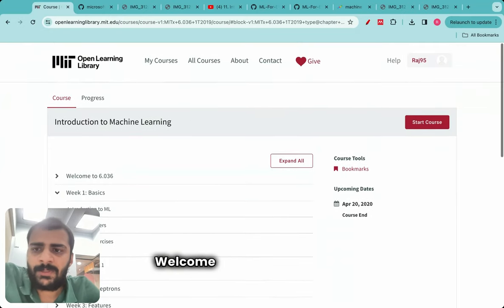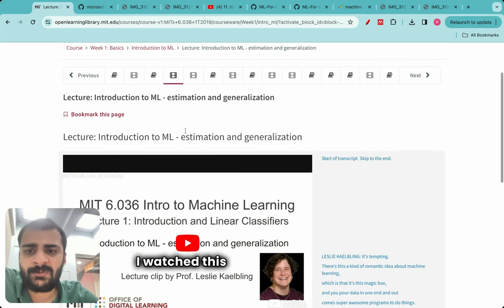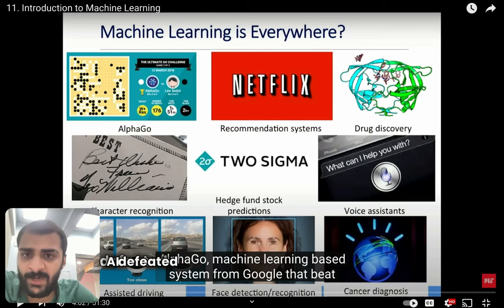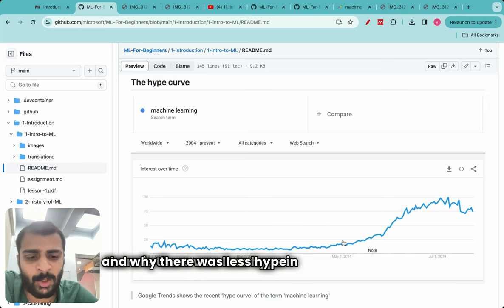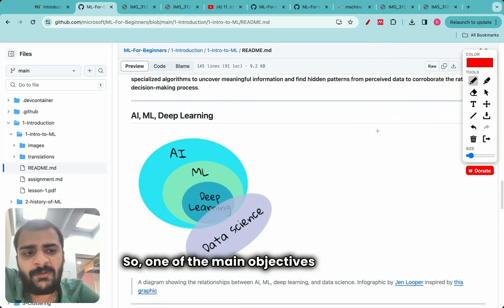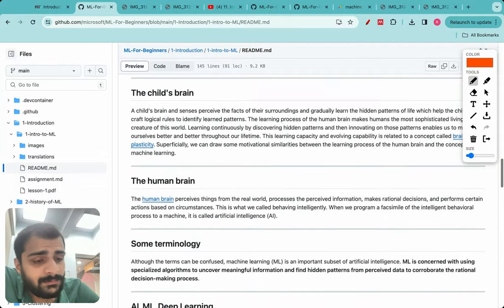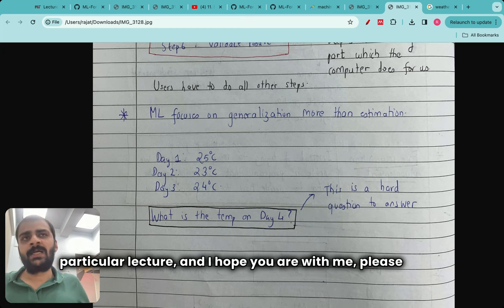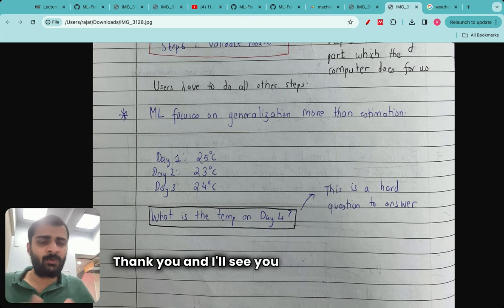Machine Learning Teach by Doing: Day 2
Welcome to Lecture 2 of Machine Learning: Teach by Doing project.

0:00 Introduction and approach
4:23 ML is all around us
7:20 ML hype and Google Trends
9:13 What is AI?
11:25 AI, ML and DL
18:22 History of AI
24:20 ML technicalities
27:07 ML 6 steps
30:24 Summary

Here is where you will find the Lecture Notes shown in the video

Machine Learning: Teach by Doing is a project started by the co-founders of Vizuara: Dr. Raj Dandekar (IIT Madras Btech, MIT PhD), Dr. Rajat Dandekar (IIT Madras Mtech, Purdue PhD) and Dr. Sreedath Panat (IIT Madras Mtech, MIT PhD).

In 2018, Dr. Raj Dandekar attended his first ML lecture at MIT and it transformed his life. The next four years: He mastered ML, published ML research, did ML internships and corporate jobs, and finally obtained his ML PhD from MIT.

Machine Learning: Teach by Doing is not a normal video course. In this project, we will begin learning ML from scratch, along with you. Everyday, we will post what we learnt the previous day. We  will make lecture notes, and also share reference material.

As we learn the material again, we will share thoughts on what is actually useful in industry and what has become irrelevant. We  will also share a lot of information on which subject contains open areas of research. Interested students can also start their research journey there.
Students who are confused or stuck in their ML journey, maybe courses and offline videos are not inspiring enough. What might inspire you is if you see someone else learning machine learning from scratch.